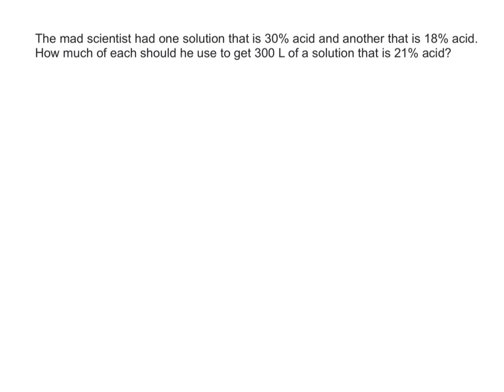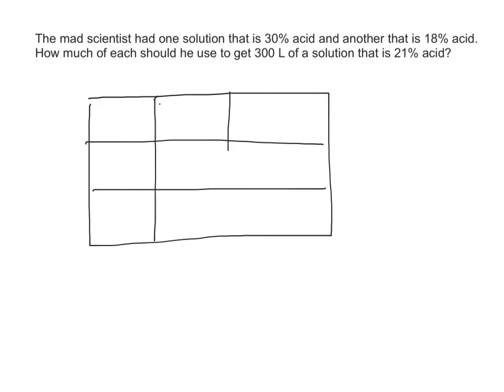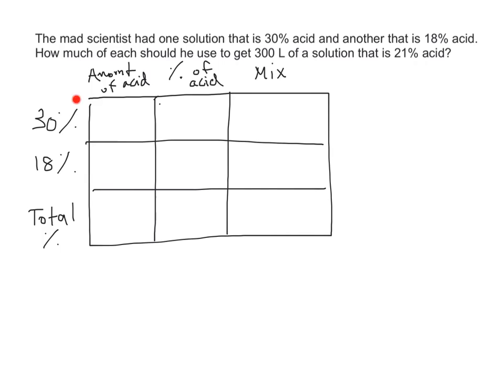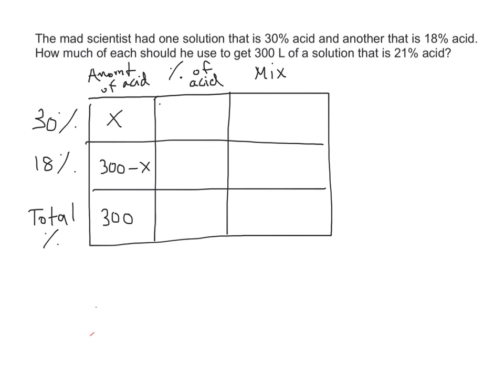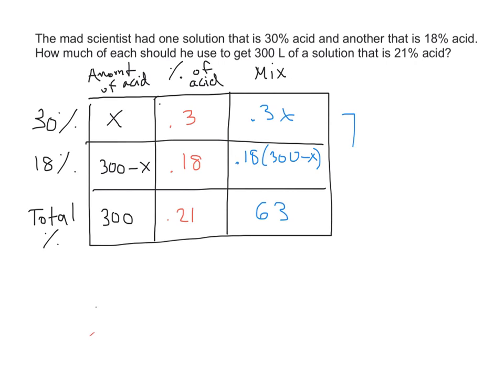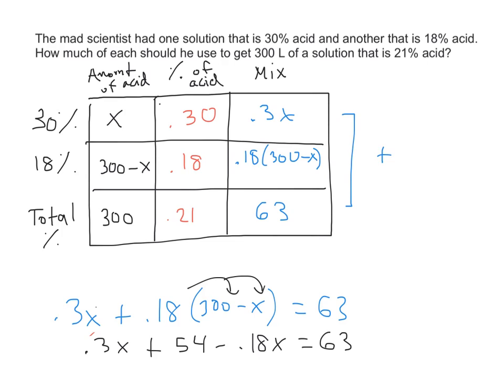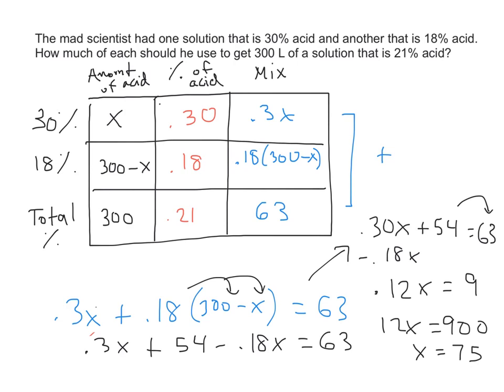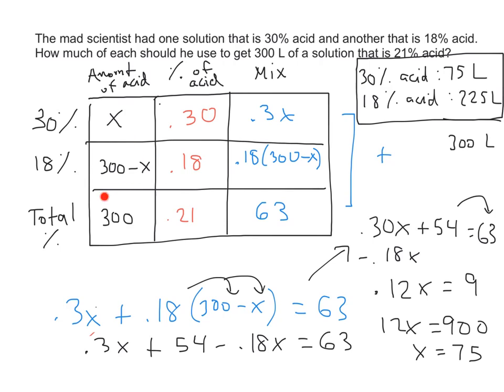Mixtures - Mad Scientist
Solve mixtures by using an equation chart.